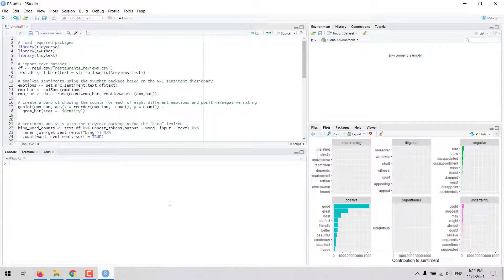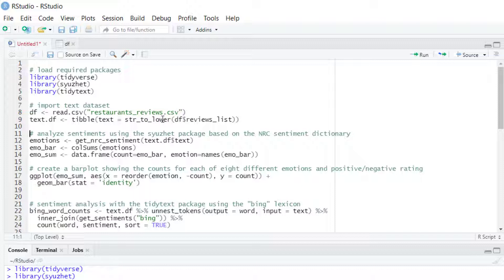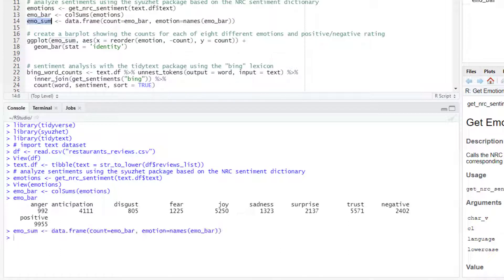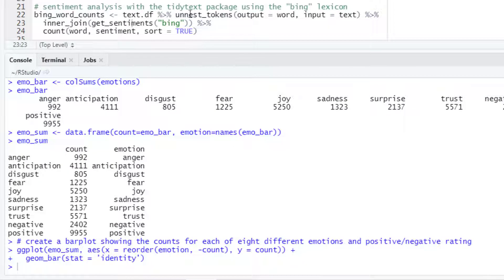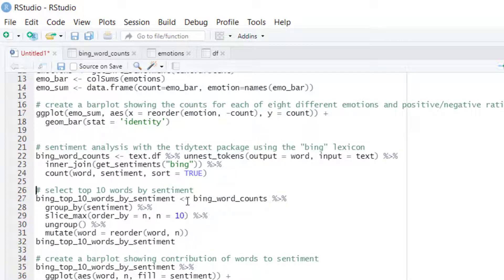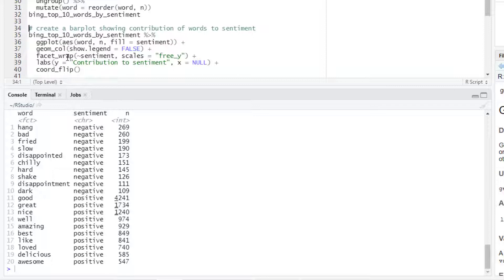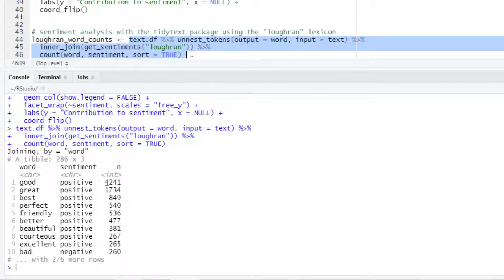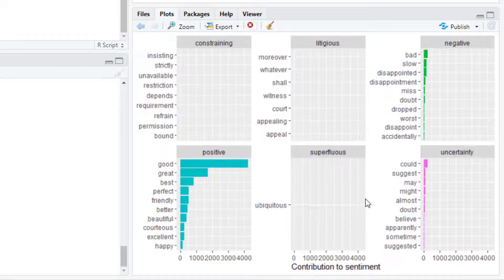How to perform sentiment analysis on a text dataset using RStudio - R for Data Science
This video shows an analysis and visualization technique in text mining known as sentiment analysis.

Sentiment analysis examines a text dataset to assign a sentiment score to the topic, theme or entities within a sentence or phrase.

For this task there are available several lexicons or dictionaries with lists of words (in English and other languages) and their associations with emotions and sentiments.

In the video you can learn how to work with a couple of R packages that have been developed with the main goal of running sentiment analysis on a text dataset.

You'll see how to work in R with several lexicons and how to display the results with appropriate visualizations.